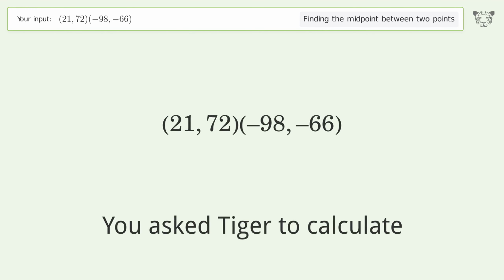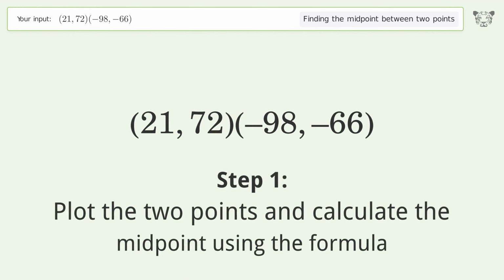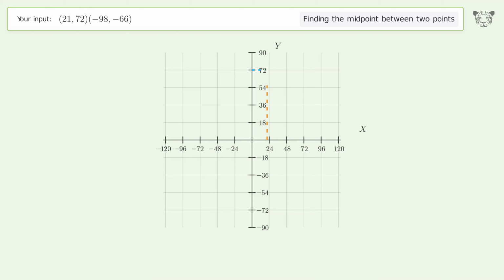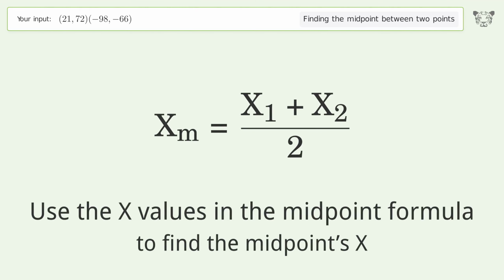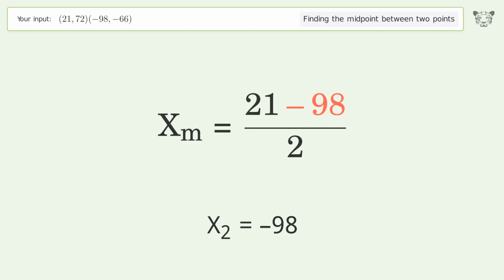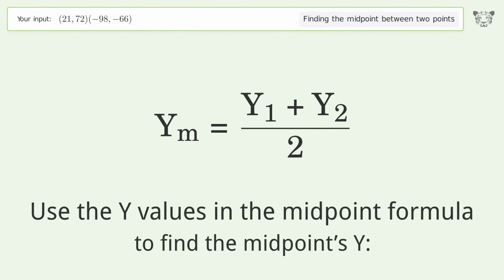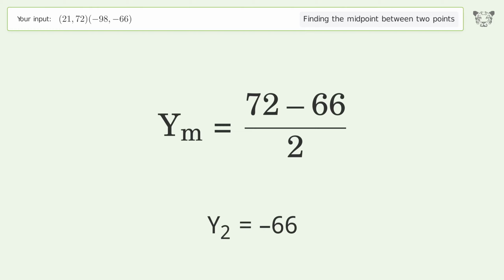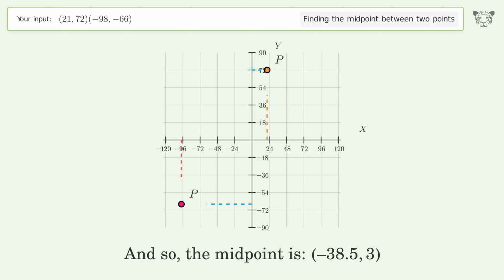Find the midpoint between two points p1 (21,72) and p2 (-98,-66): Step-by-Step Video Solution